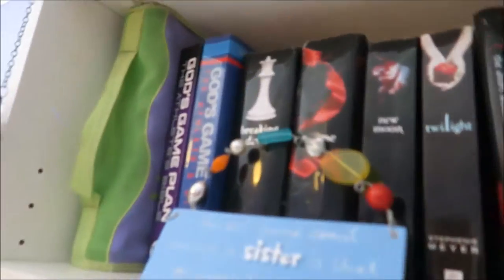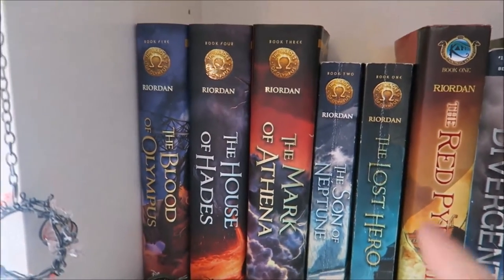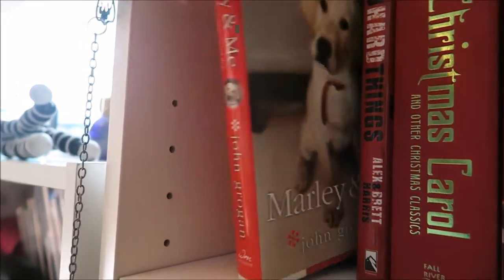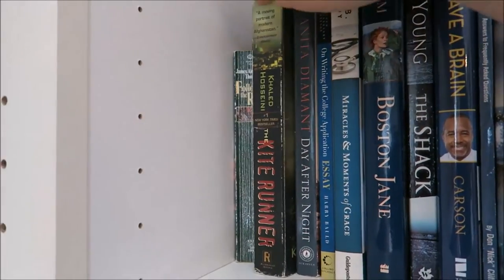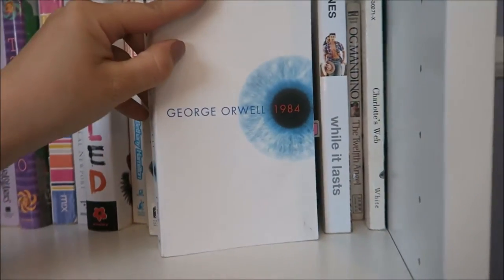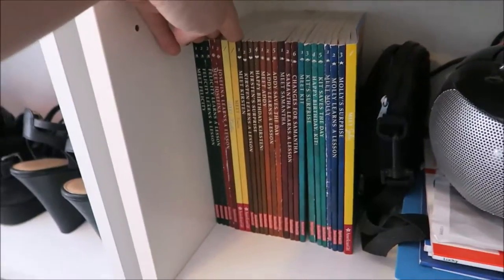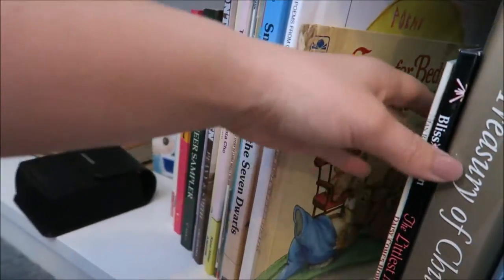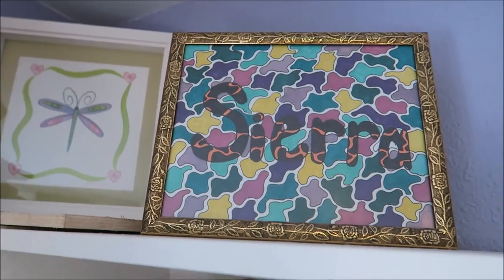Bookshelf Tour l Sierra Grace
Big Shelves: Billy Bookshelves from IKEA
Little Shelf: Kmart (they have a similar one in the Billy series at IKEA)